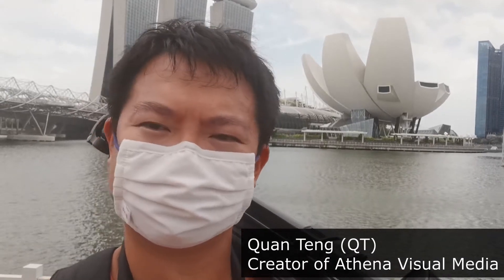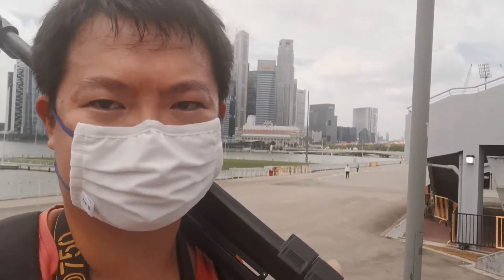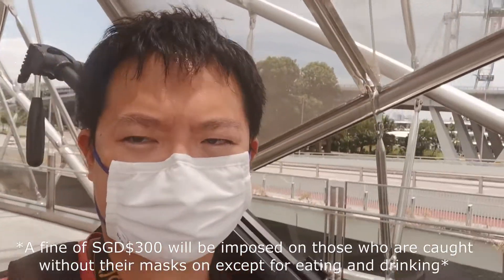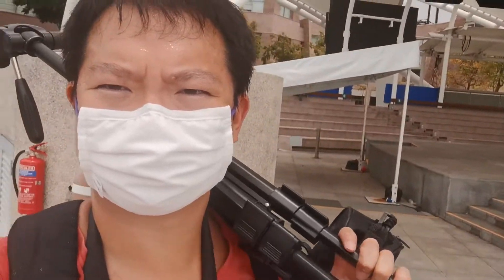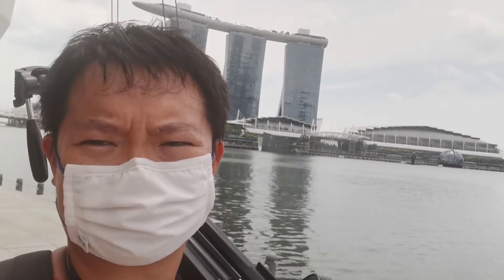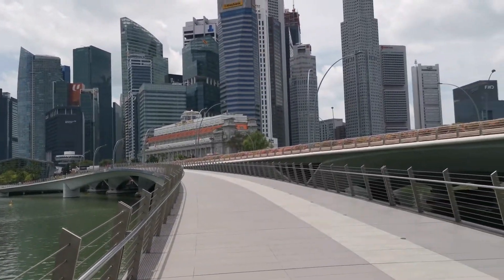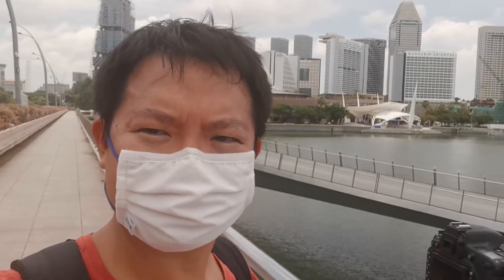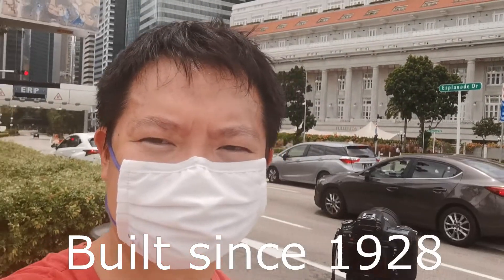Singapore Marina Bay Photo Walk From Helix Bridge to Merlion Park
Quan Teng takes us to a short journey from Marina Bay's Helix Bridge to the Merlion Park, showing some of the places that are interesting for taking photos in the sunny Singapore.